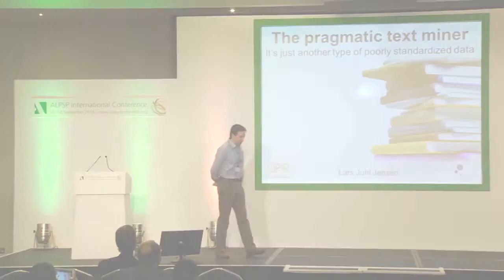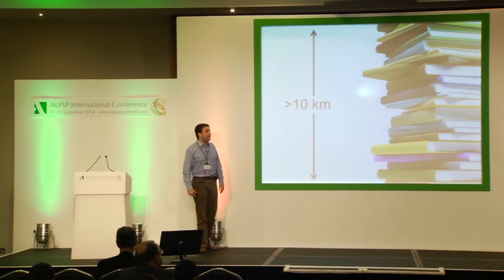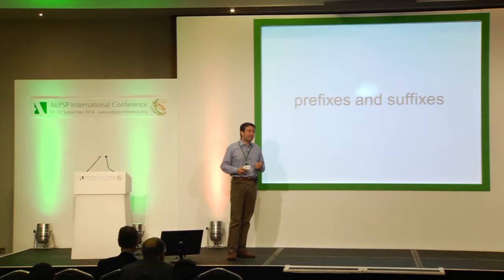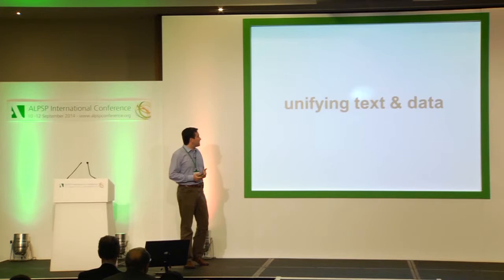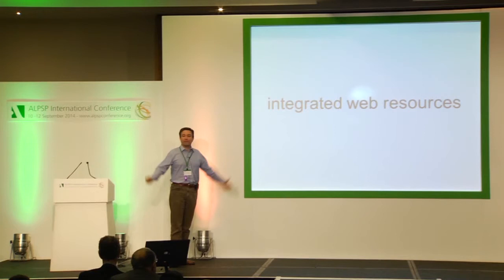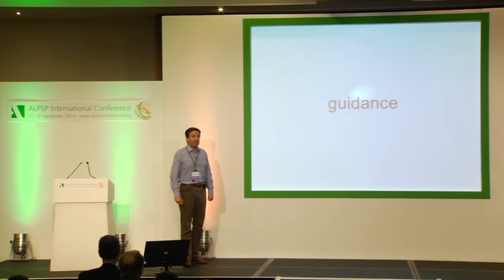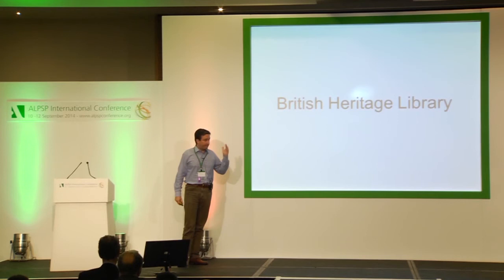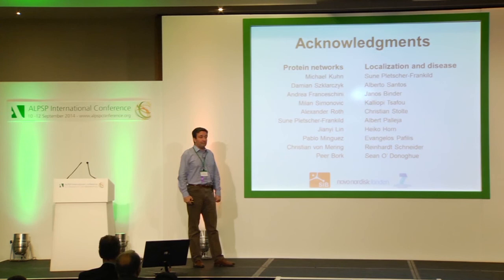Lars Juhl Jensen: the pragmatic text miner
Lars Juhl Jensen, Research Professor at the University of Copenhagen kicked of Plenary 4: Welcoming the Robots session on text and data mining at the ALPSP International Conference 2014.